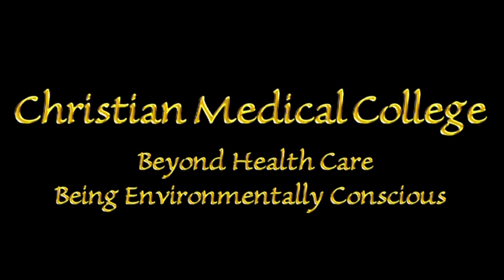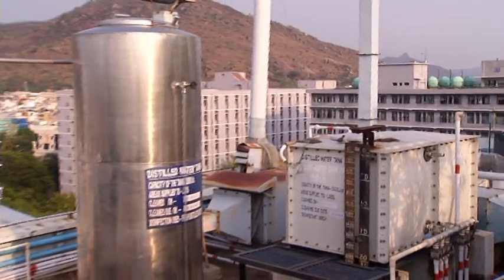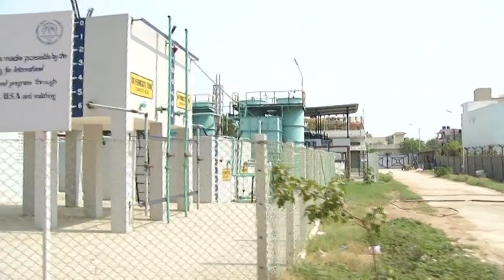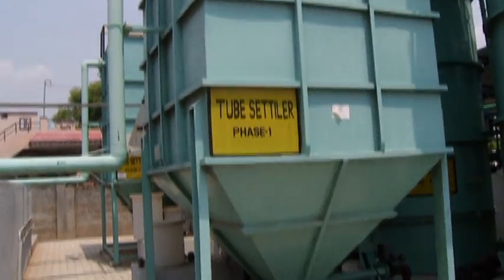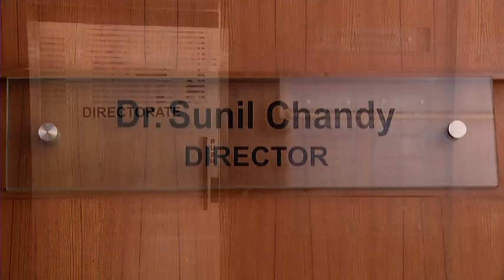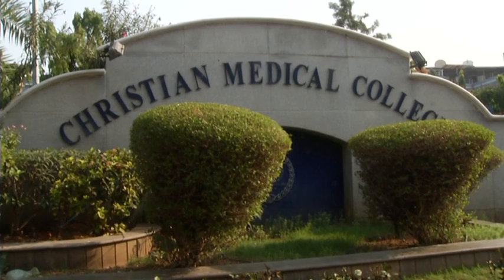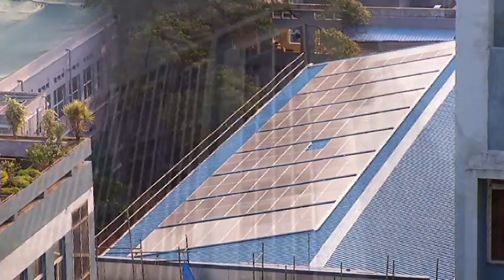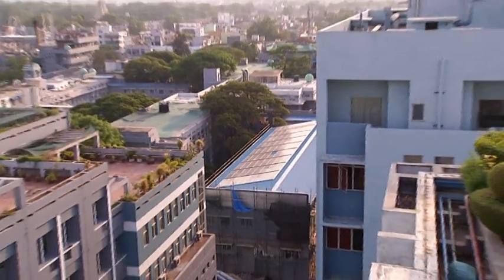Beyond Health Care - Being Environmentally Conscious - Christian Medical College , Vellore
Beyond Health Care - Being Environmentally Conscious:
Sewage treatment plant,
Solar thermal concentrator,
Pneumatic tube system.
Christian Medical College , Vellore.